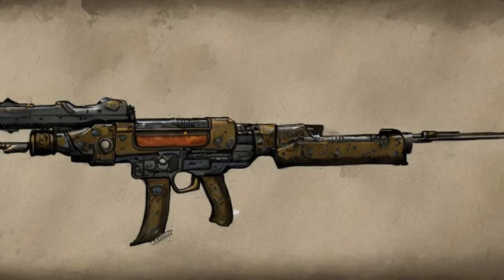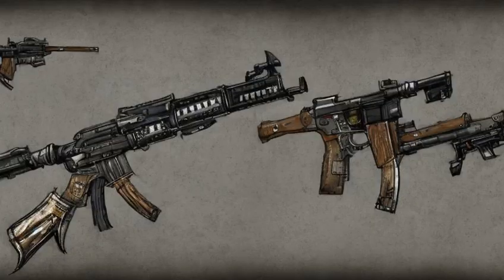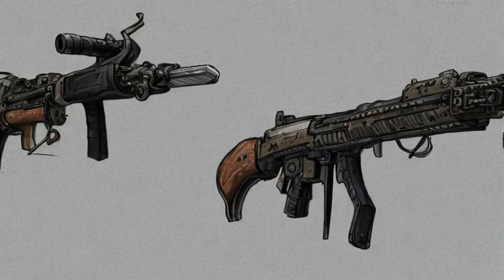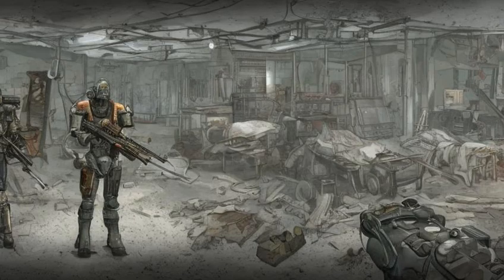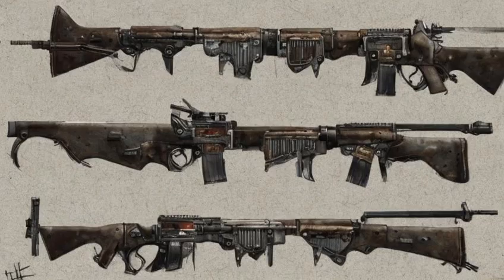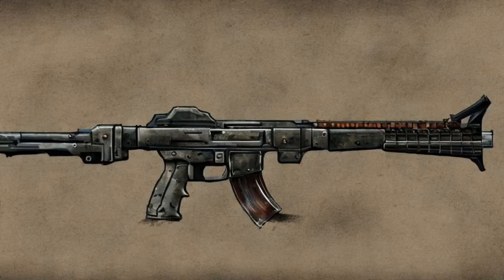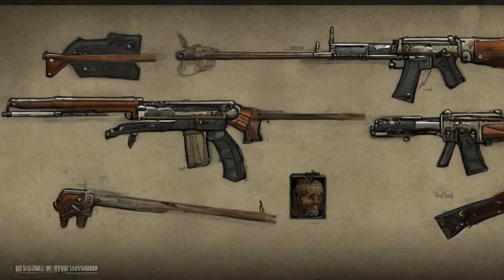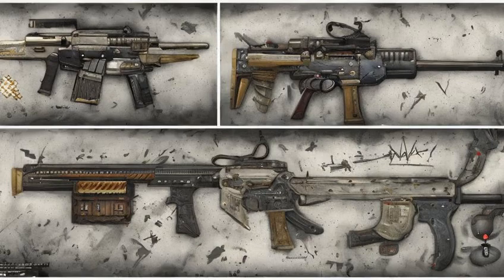Fallout: Combat rifle (Fallout 4) - Locations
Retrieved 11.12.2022